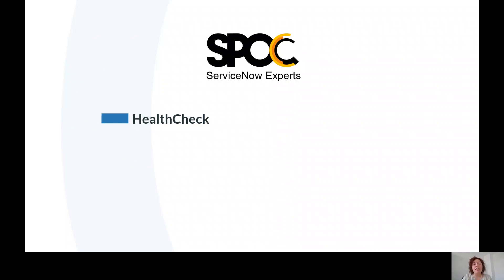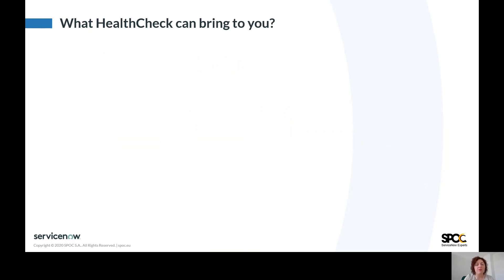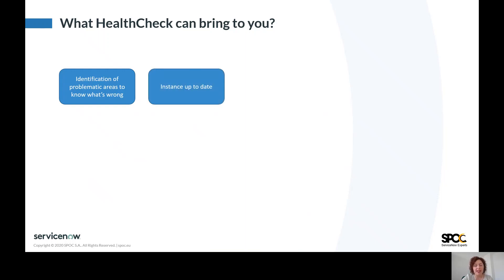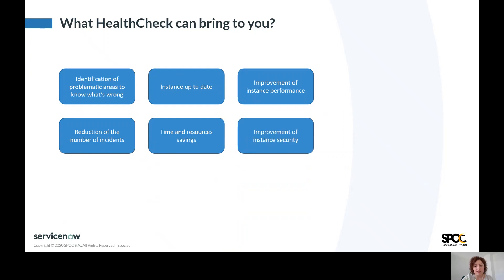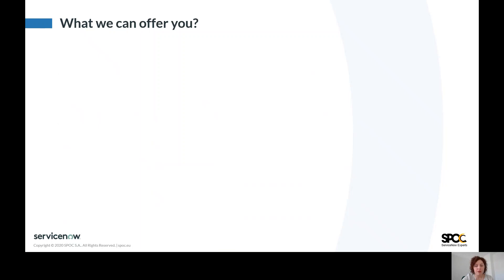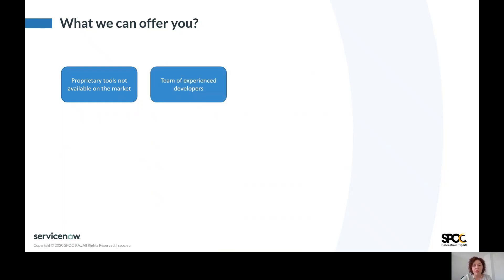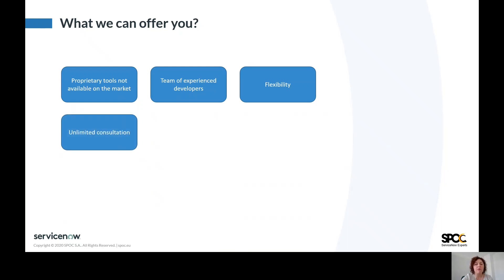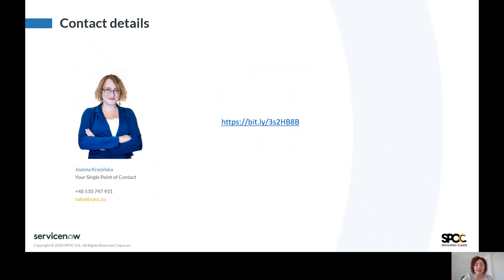HealthCheck - Check your ServiceNow instance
Are you experiencing any challnges when it comes to managing your instance? Our dedicated Maintenace&Development team understands what can be your struggle. That is why we came up with this service: Healtcheck - a detailed audit of your ServiceNow instance